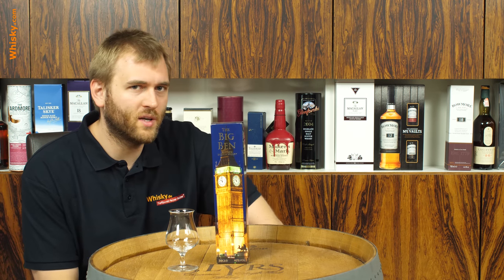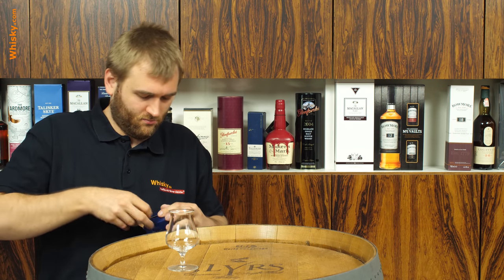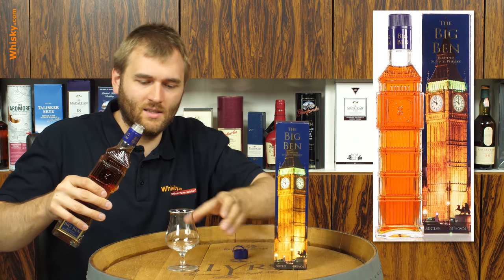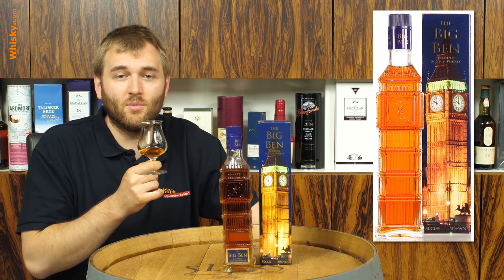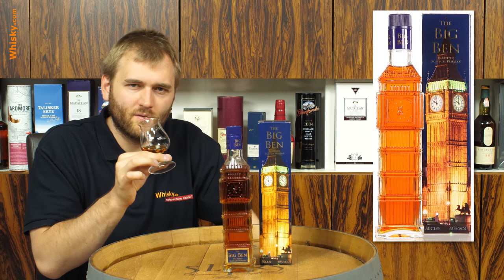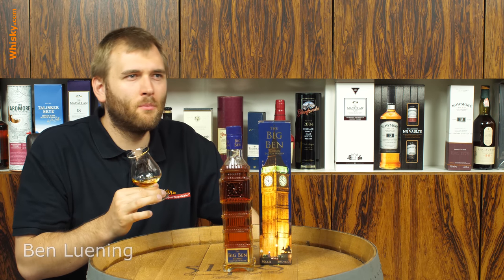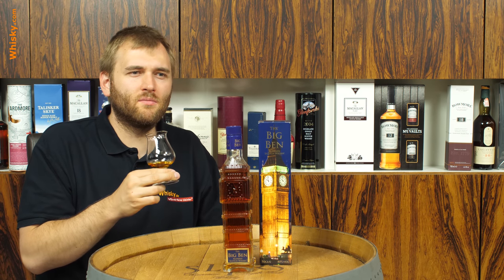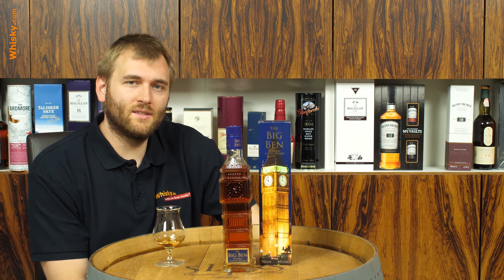Whisky Review/Tasting: Big Ben Special Reserve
Nosing 1:34
Whisky.com reviews the Big Ben Special Reserve.